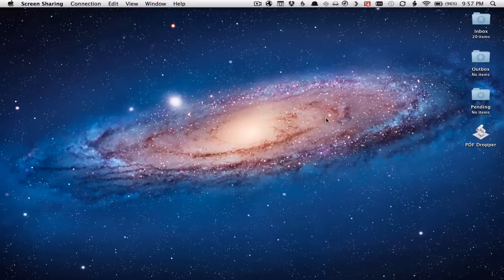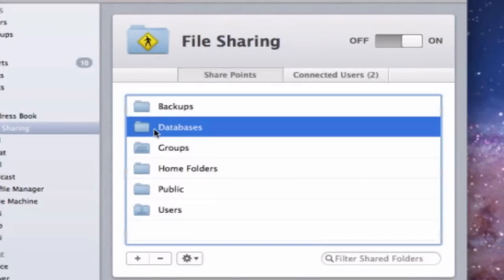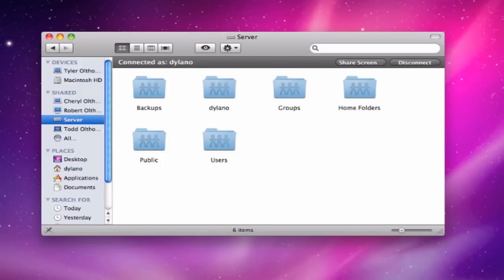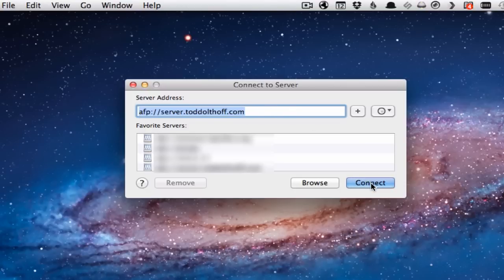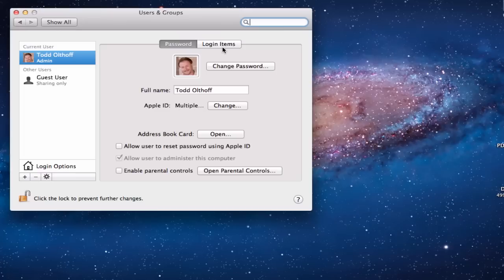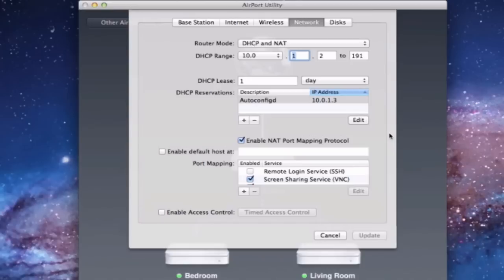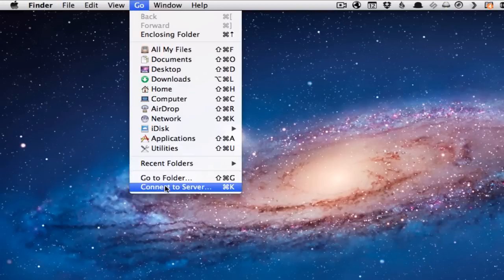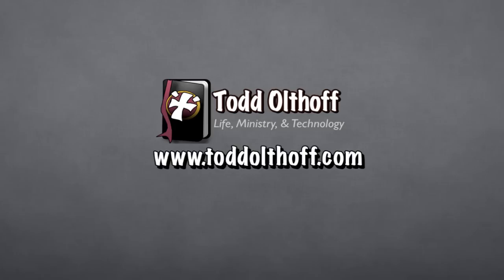Mac OS 10.7 Lion Server Part 8: Connect & Auto Mount AFP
In this screencast we continue on from our File Sharing tutorial last week (Part 7) and talk about how to mount the AFP shares you just set up. I cover how to mount your AFP shares, how to keep others on the network from seeing certain shares you want to keep secret, how to auto mount your afp shares so you don't have to log into them every time you start your computer, and finally, how to connect to afp shares remotely (outside your local network). Thanks for all the great feedback on the tutorials. I am glad they have been helpful. Be sure to favorite the shows so others can find them easily on Youtube. Thanks again!